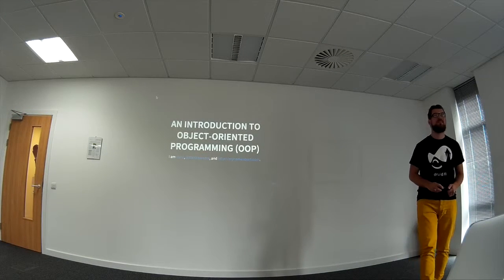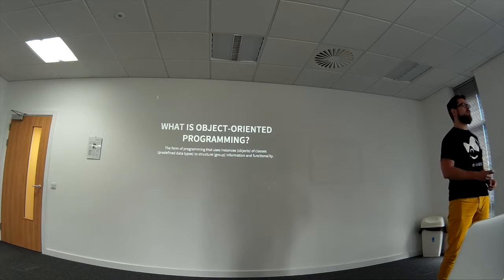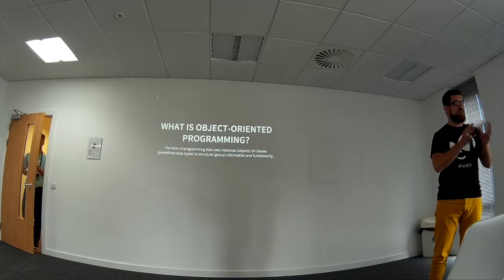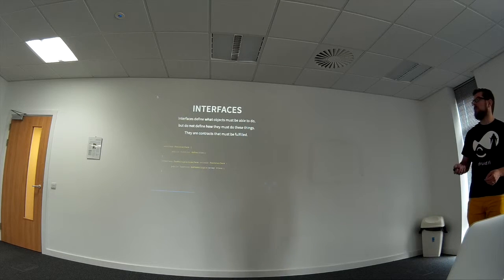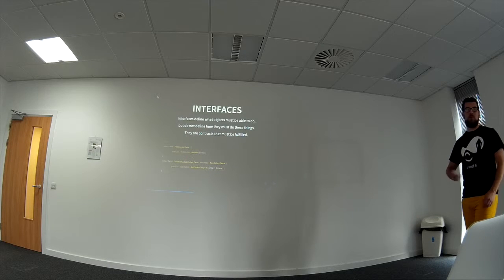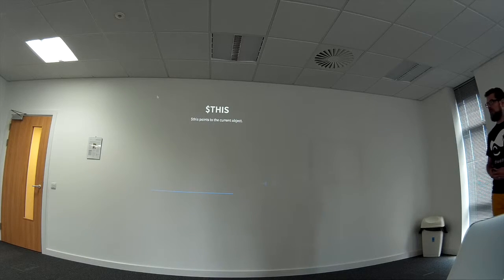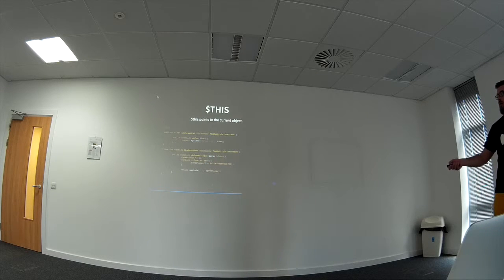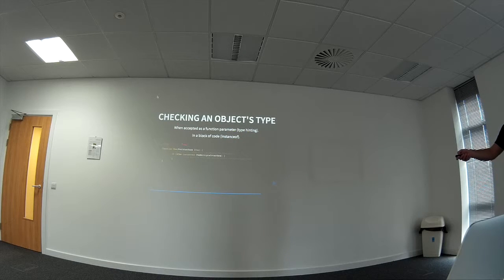DCNorth15 - Intro to OOP - Bart Feenstra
Speakers: Bart Feenstra
Company / Organisation: Druid
Session Category: Drupal DevelopmentOpen Source

If most of your web development work focuses around current stable versions of Drupal, you may be new to object-oriented programming. This is an approach to coding that centers around objects, which are data of their own types (classes) with their own behavior that are defined by developers and can easily be built upon by other developers. It also includes concepts such as interfaces, more compartimentalized design, dependency injection and unit testing.

This session will explain these concepts to you from the point of view of someone coming from procedural programming, which was Drupal’s predominant coding style before version 8. Afterwards, you will be familiar with the main concepts used by Drupal 8 and other modern PHP libraries and frameworks and you will be able to recognize and work with them in your favorite new Drupal version.

Why should you attend this presentation?

If you are yet unfamiliar with interfaces, (abstract) classes, traits, inheritance, or type hinting.
If you have never really worked with object-oriented code in PHP before.
If you want to contribute to Drupal 8’s back-end.
What isn’t covered in this presentation?

Software design patterns
PHPUnit best practices
PHP 7 or Drupal 9